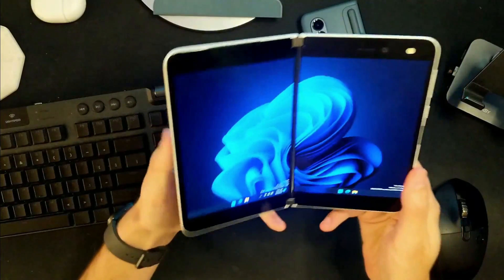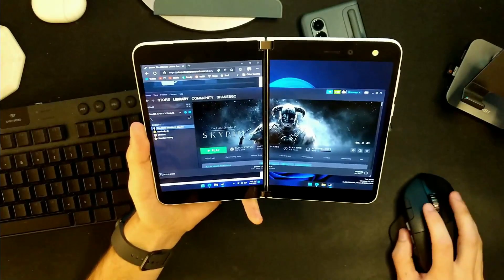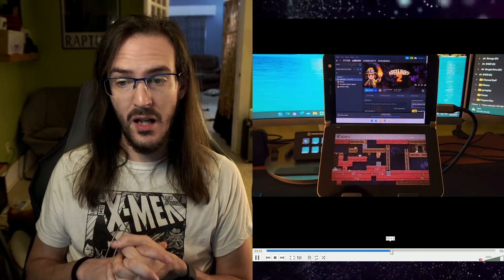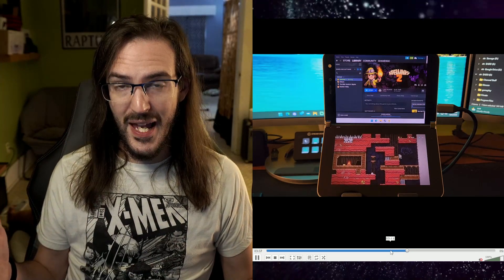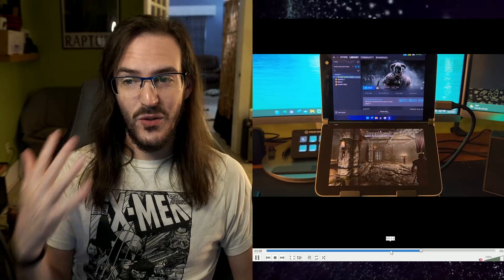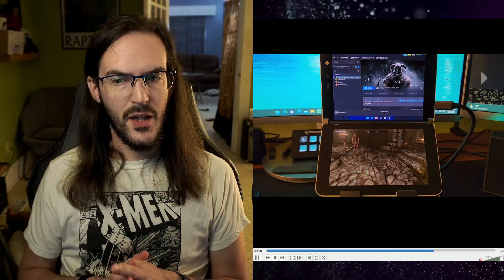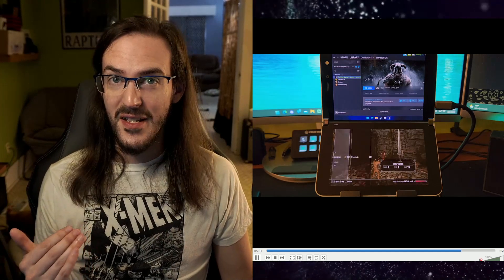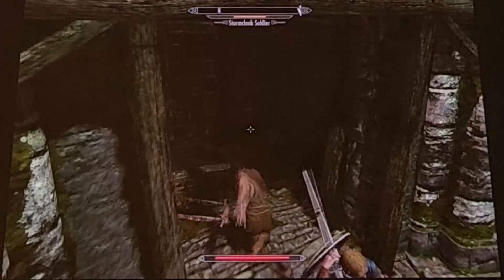Surface Duo can play Skyrim | Windows on Duo gaming is REAL